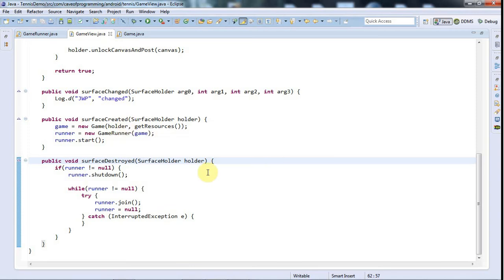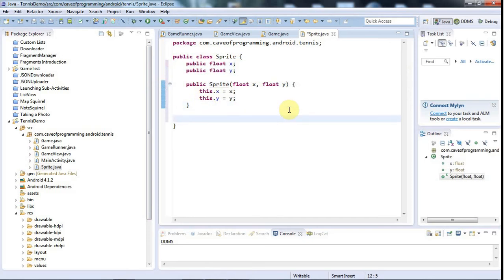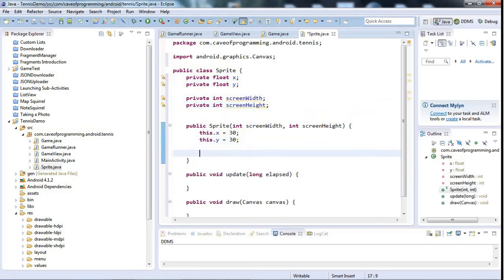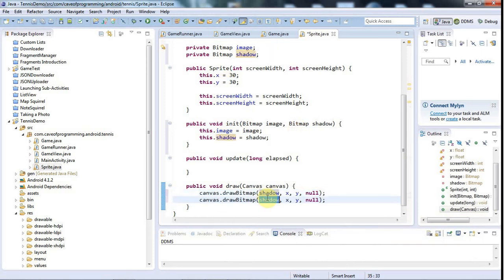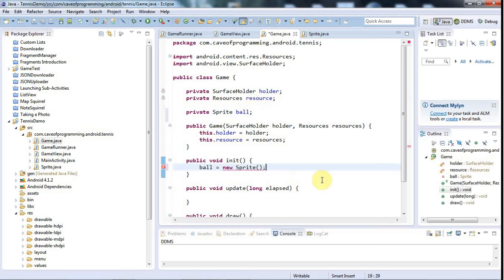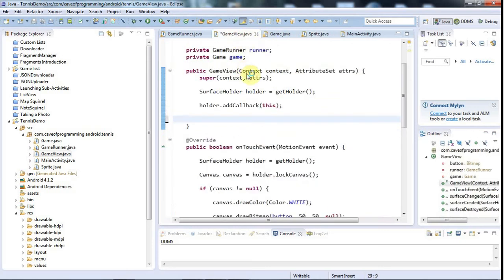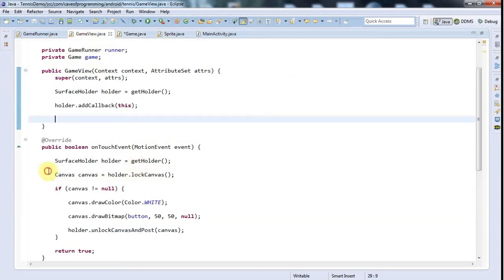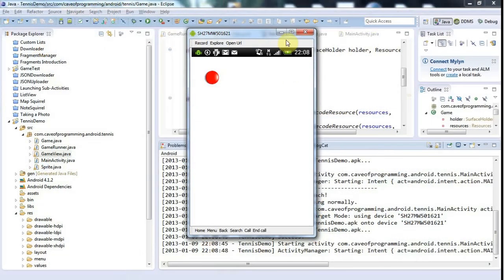3 Sprites Practical Android Java Development Part 71 YouTube